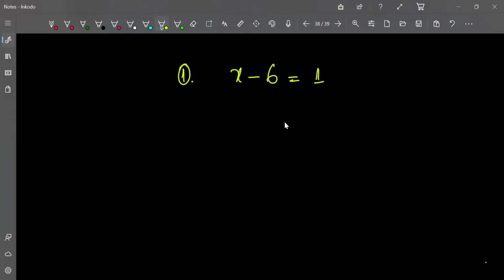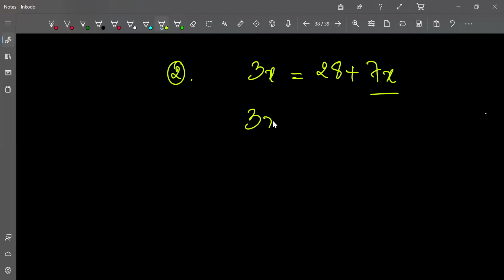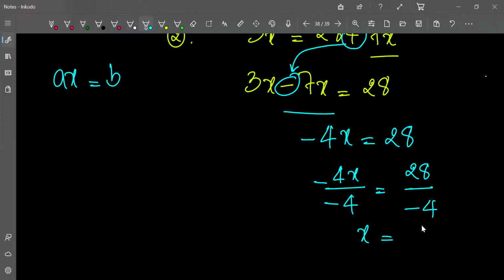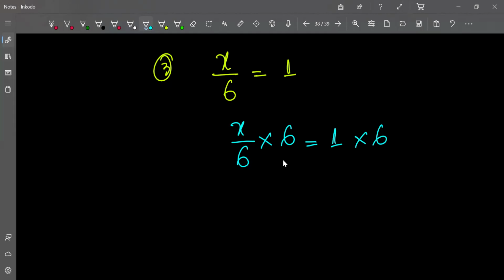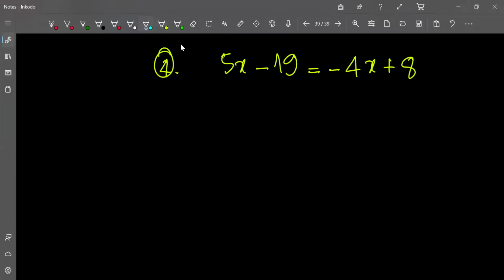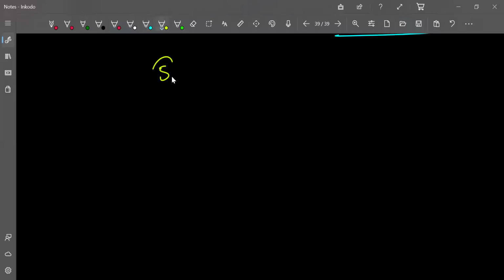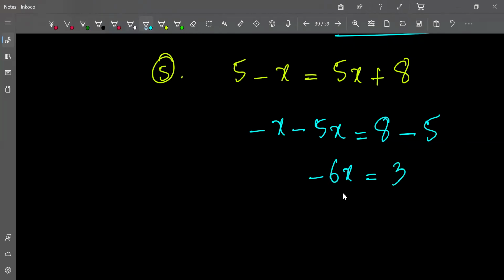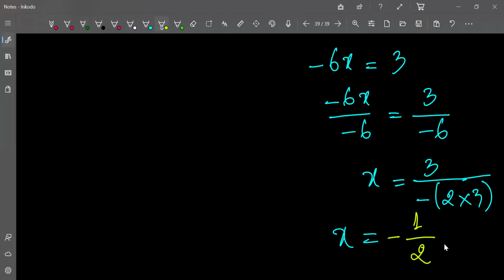5 exercises: transposition method explained | Solve any equation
Learn to solve algebraic equations using the transposition method. Master the steps to isolate the variable and get accurate answers.

This tutorial simplifies the process of balancing equations. Whether you are struggling with basic algebra help or just need a refresher on moving terms across the equals sign, this guide covers the essential techniques you need. We walk through multiple examples, including problems involving subtraction, division, and variables on both sides of the equation.

By following these clear methods, you will gain the confidence to solve algebraic equations on your own without getting stuck. You will see exactly how to rearrange expressions effectively, which is the most important skill for solving for x correctly every time. This video is designed for students and anyone looking to improve their math foundation.